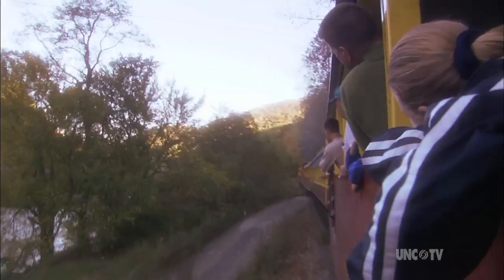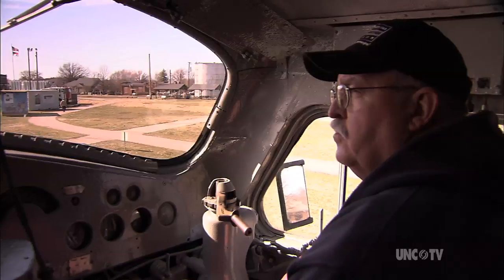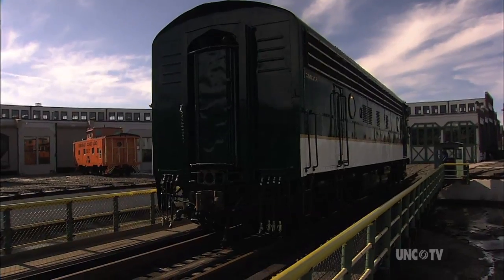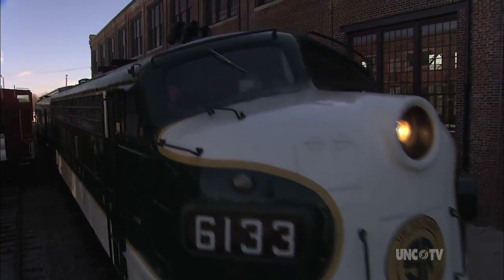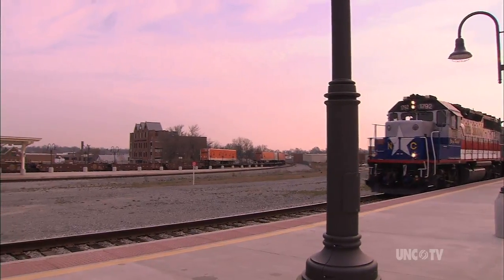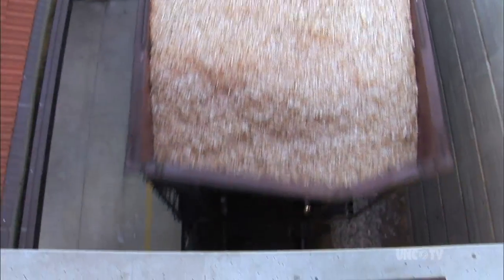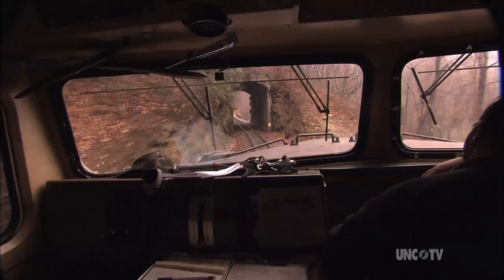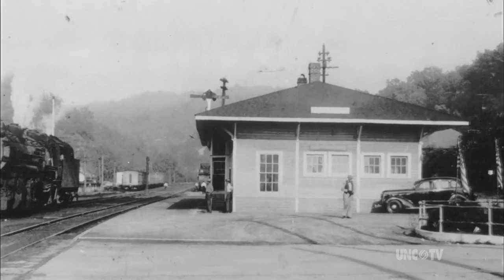Riding the Rails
Explore historic depots, a museum in Spencer and how trains run today. Produced by Our State magazine and UNC-TV, with generous support from BB&T. Segment originally aired on 10/4/2007.